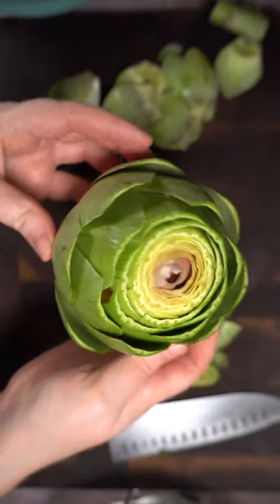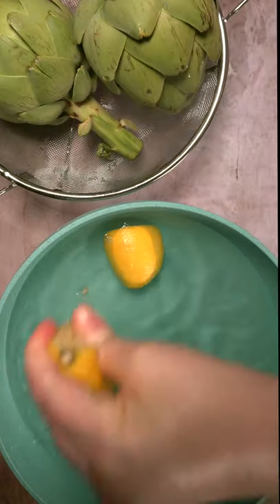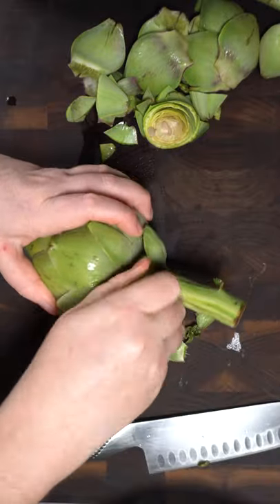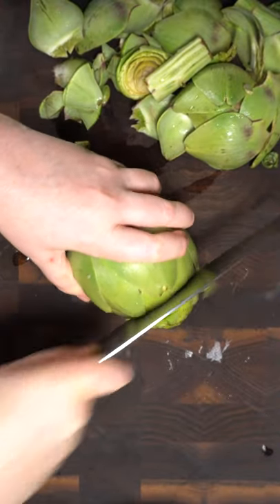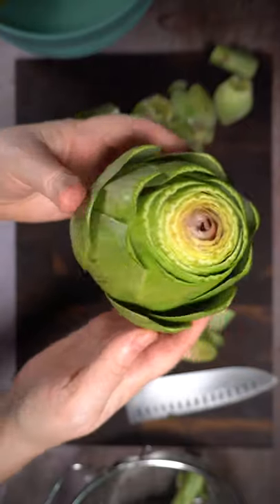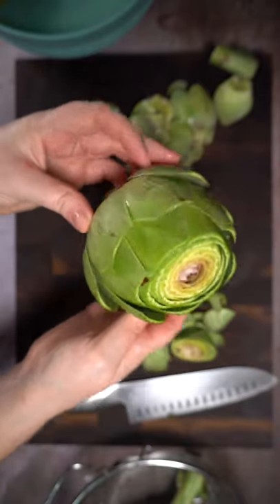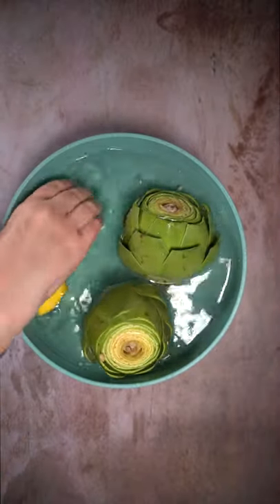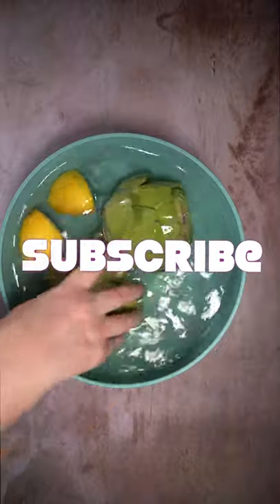How To Cut & Trim Artichokes | Easy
Hi hello how are ya? Today I will show you how to cut and clean artichokes. Artichokes can seem really intimidating but they are so tasty and worth the effort! In this video, I show you how to trim and prepare artichokes before cooking. Once they are cut, they can be steamed, boiled, and/or stuffed!

//CAMERA GEAR//

Audio Recorder

//ESSENTIALS//

Global Knife
Kitchen Scale
Cast Iron Skillet
Cutting Board

//MUSIC//